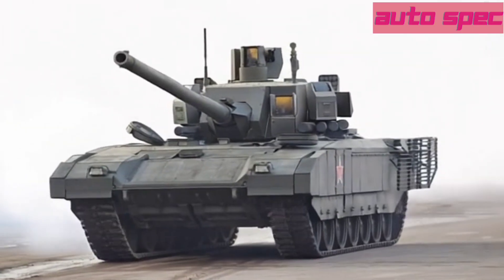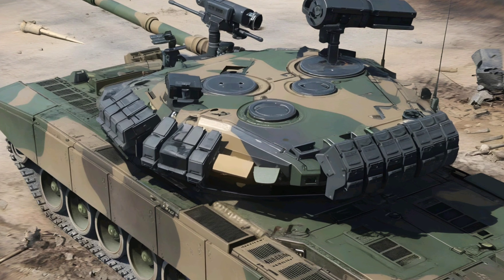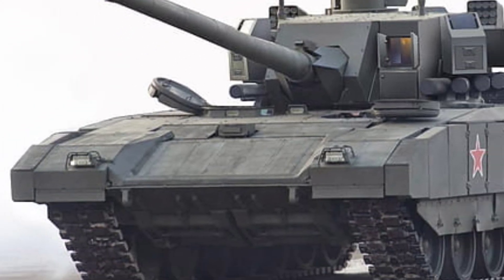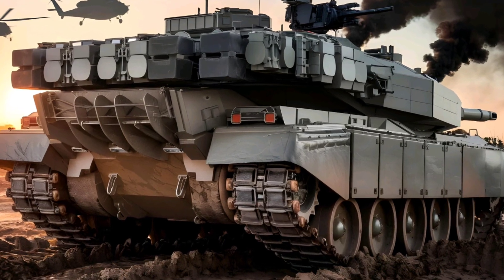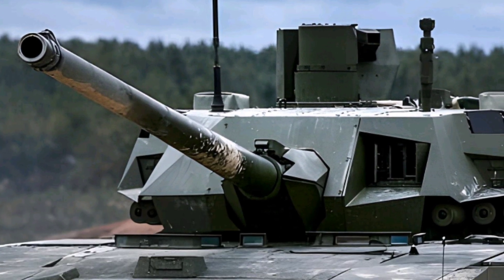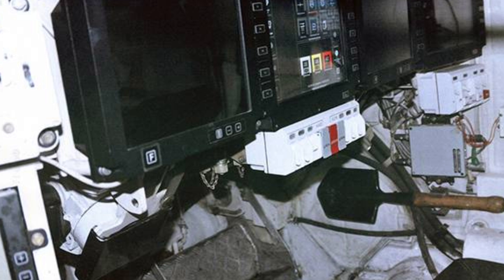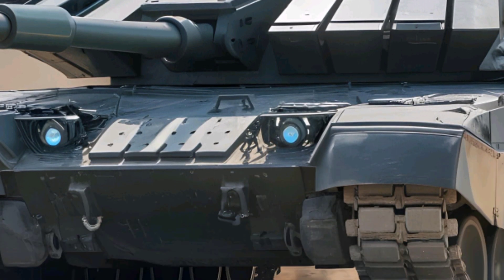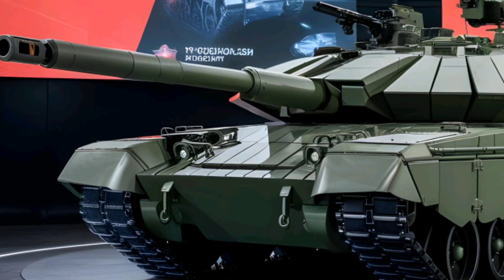This Russian Tank is 10 Years Ahead of Its Time – T-14 Armata!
T-14 Armata – Russia’s Most Advanced Battle Tank | Auto Specs

The T-14 Armata is Russia’s most futuristic main battle tank, featuring an unmanned turret, next-generation armor, and AI-driven warfare systems. But is it truly unstoppable? In this video, we take a deep dive into the T-14’s game-changing technology, powerful 125mm smoothbore gun, advanced protection systems, and its real-world battlefield potential.

🚀 Is the T-14 Armata the best tank in the world? Or is it just an overhyped prototype?
🔥 How does it compare to the M1A2 Abrams, Leopard 2A8, and Challenger 3?
💰 Why is Russia struggling to mass-produce this tank?

We cover everything from design, firepower, speed, armor, and active protection systems to the latest updates on its deployment and future in modern warfare.